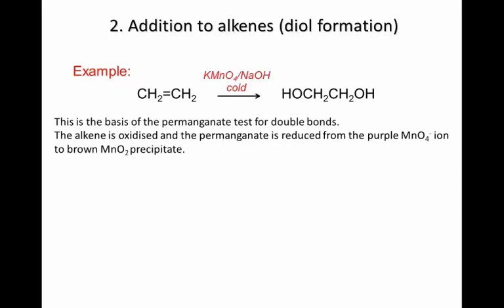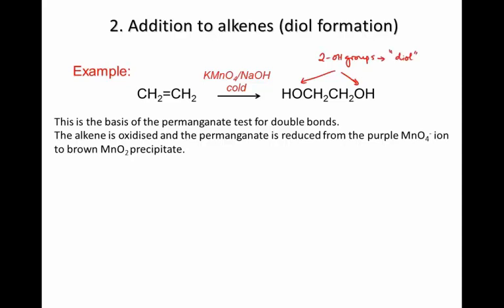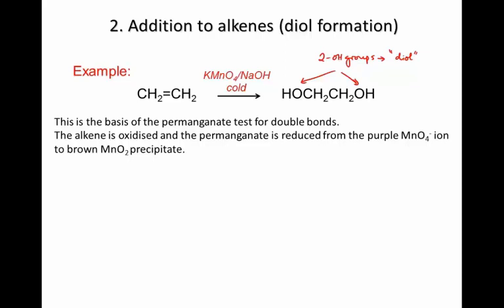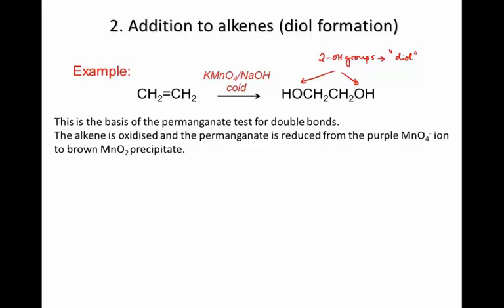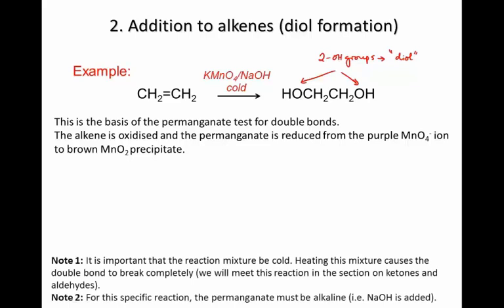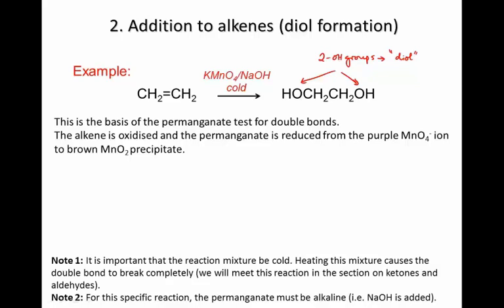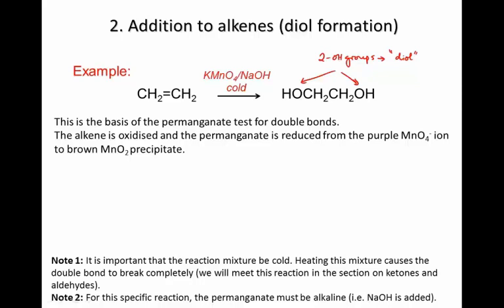4 3 6 addition reactions diols